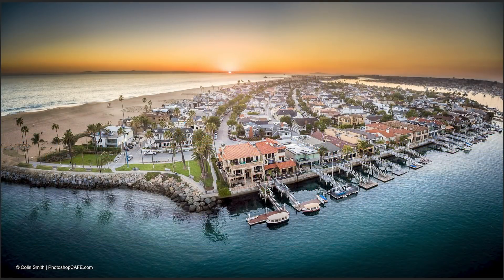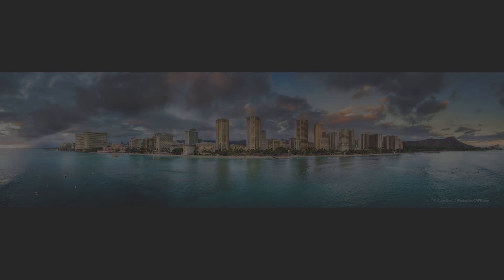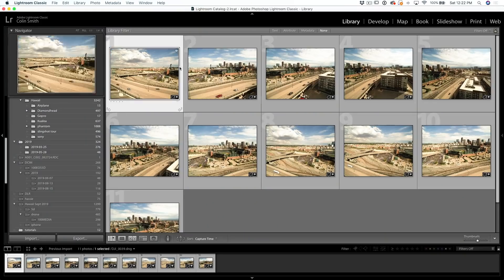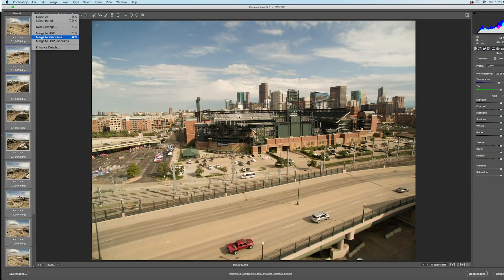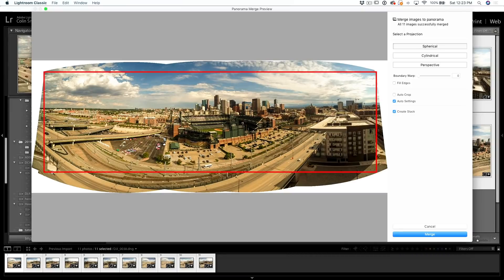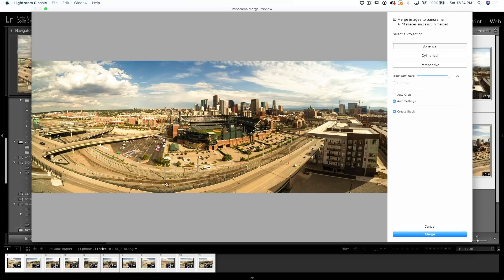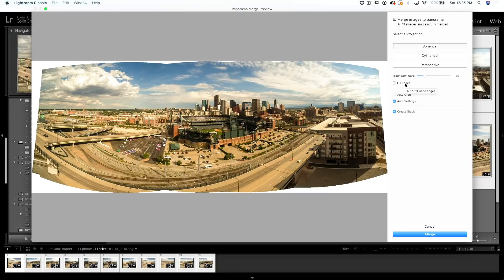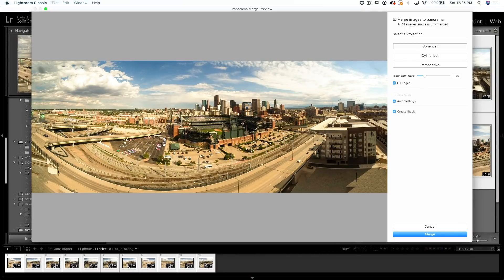How to make a Panorama Photo (Shoot and edit) Lightroom or Photoshop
How to Shoot and edit a Panorama. Tips for shooting panoramic photographs. How to merge panoramas in Lightroom and Photoshop. How to make a panoramic photo with a DSLR or drone. Colin Smith shares tips and tricks to get better panoramic images.